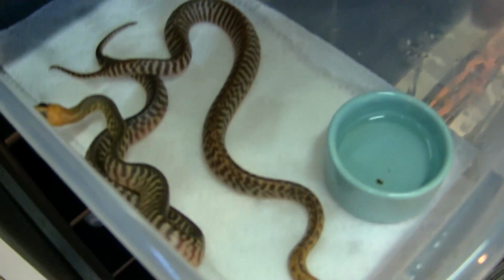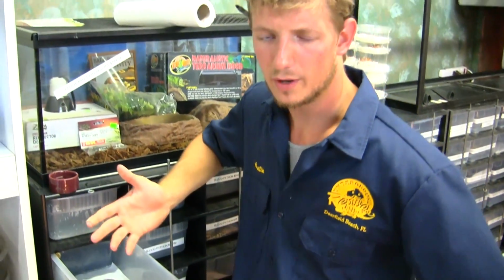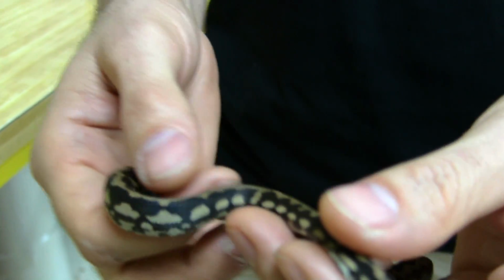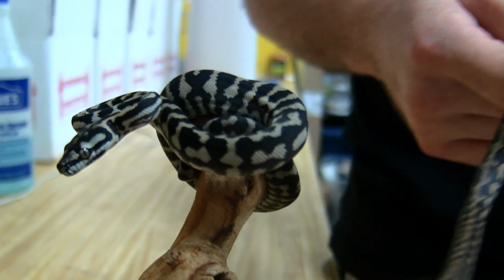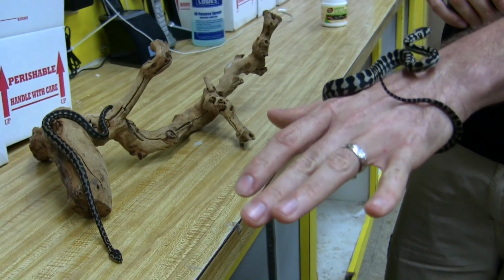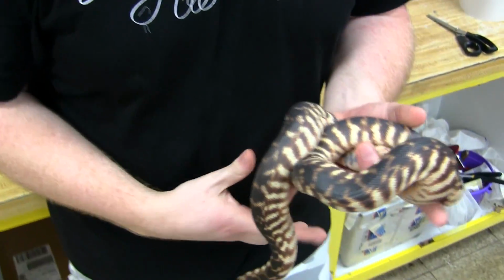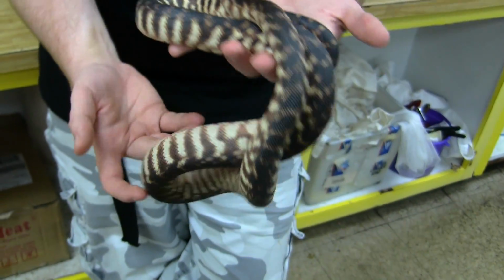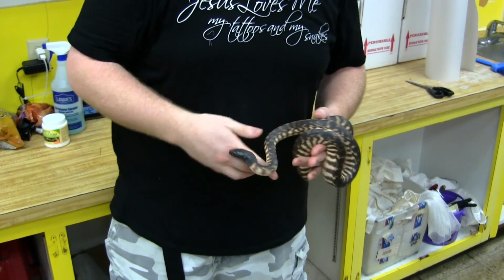Outback Australian Animals - 20 MINUTES UNDERGROUND #37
A dingo ate your baby! Down under anything can happen and we're showing off some incredible Australian beauties like carpet pythons, blackheads and womas. Hope ya'll enjoy! OSU!